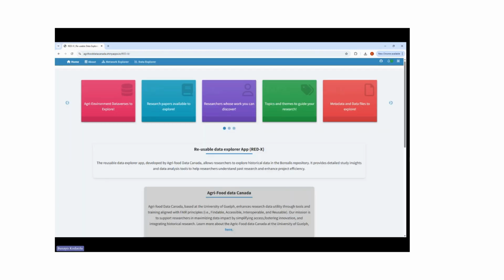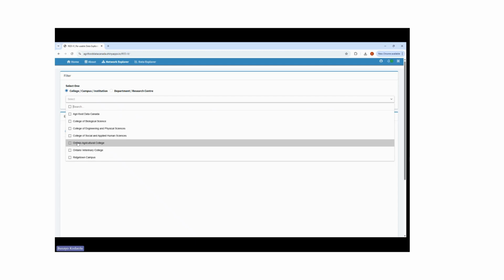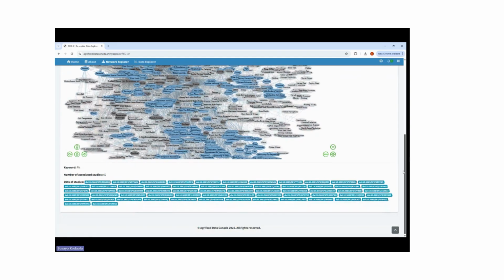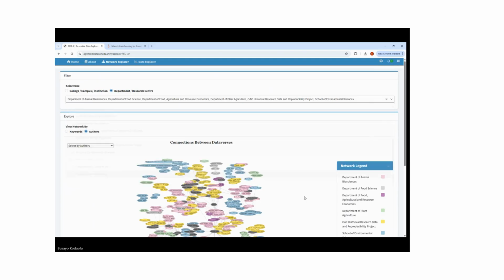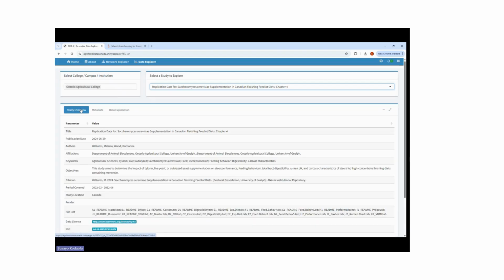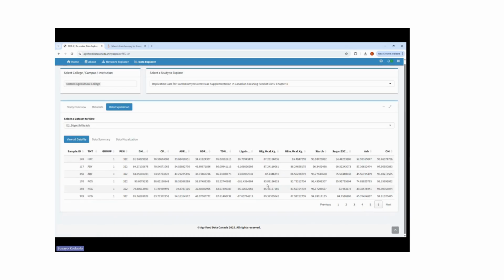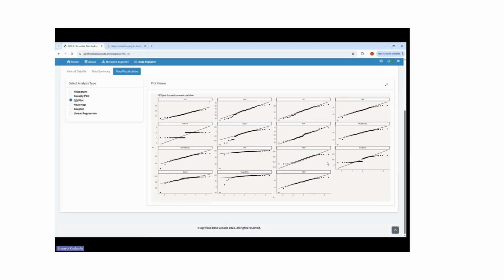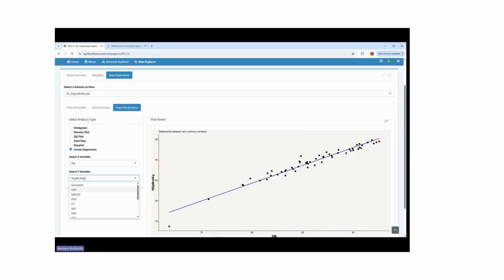Explore RED-X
This video is a short demonstration of the Reusable Data Explorer App (RED-X) developed by Agri-food Data Canada at the University of Guelph. The app helps researchers and users explore historical research data in a simple and interactive way. In this video, you'll see how to use features like filtering by college or department, exploring keywords and authors, viewing study details and visualizing historical research data.